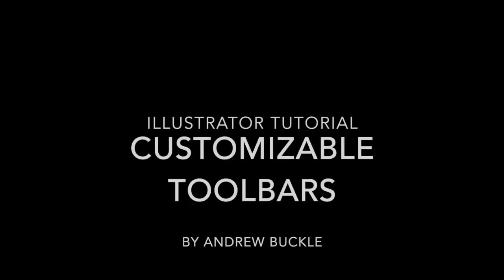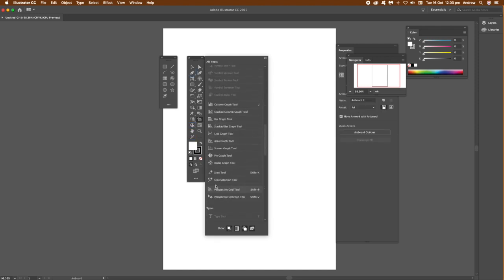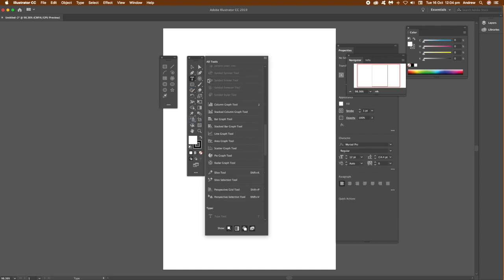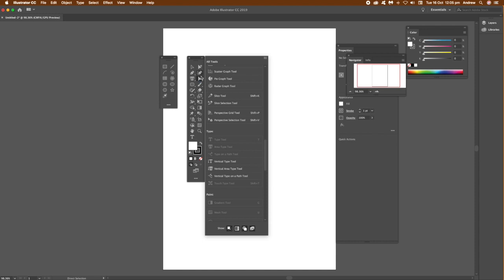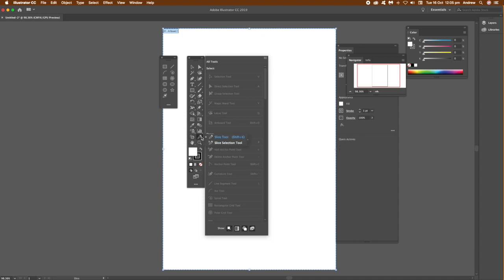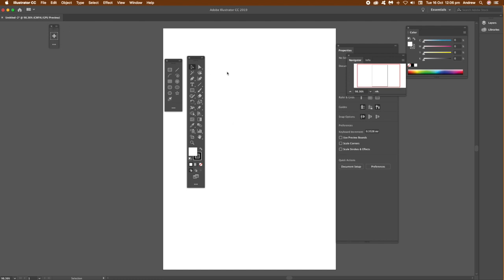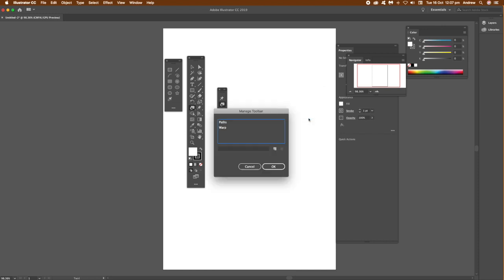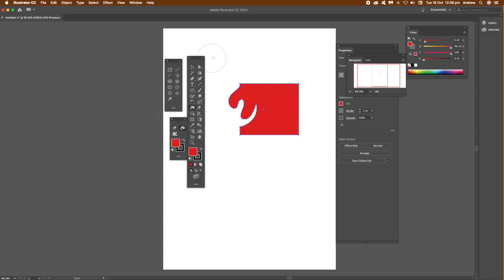Illustrator CC : Customizable toolbars tutorial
How to customize the toolbars in Illustrator  and adding new toolbars as well as moving tools and removing tools from toolbars. How-to tutorial on Adobe Illustrator - create all kinds of unique toolbars for your work

0:00 Intro